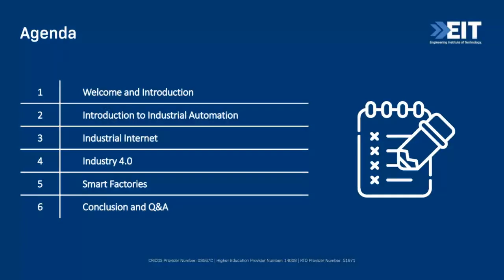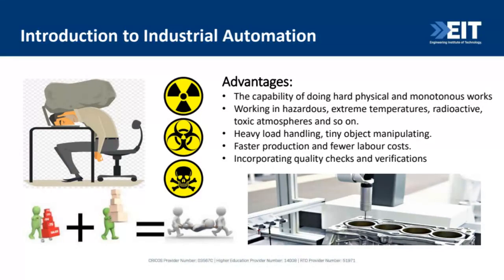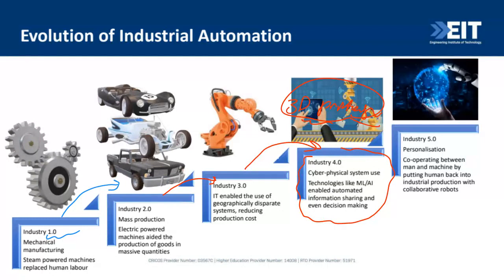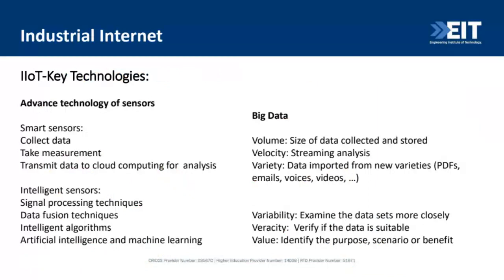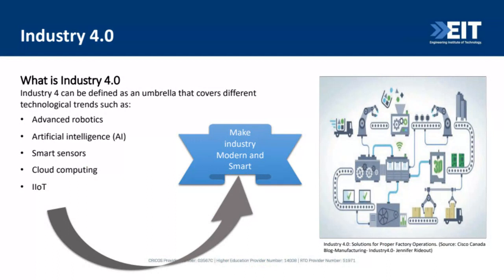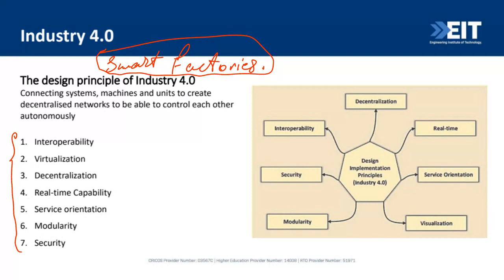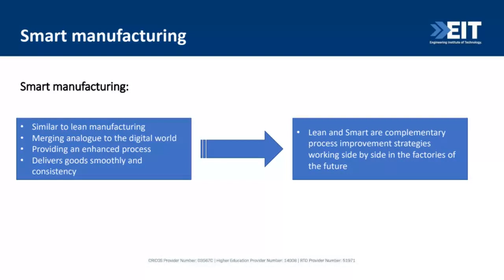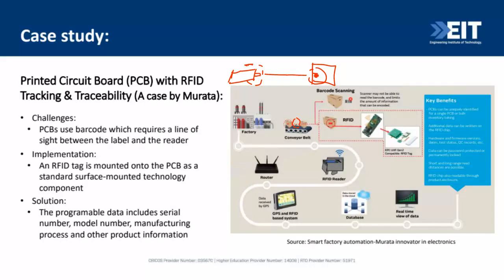Industrial Automation, Industry 4 0 and Smart Factories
Industrial Automation is a widely used discipline in the industry that could be defined as the cross-sectional area of various engineering branches including electrical, electronics, mechanics, material science, chemical, communication, computer science, software, and information technology. Industrial Automation, makes a path for these disciplines to be able to communicate with each other using transmission protocols and implements the required commands automatically in a robustly controlled environment.

Industrial Automation has been created based on innovation and innovation never stops. There is always demands so requirement for innovative techniques to meet these demands as well.

In this case, the Industrial Internet of Things (IIoT) as the enabler of Industry 4.0 is an innovative revolution of a digital transformation of different aspects of our life from home to cities and industries.

Smart factories are the heart of Industry 4.0 that get the advantage of Artificial Intelligence (AI), Robotics, Cloud computing, Big Data analytics, Machine learning, biotechnology, and nanotechnology, and externally interfaces such as smart supply chain, smart grids, and etc. Smart factories will provide optimum methods and techniques in manufacturing beyond our expectations.

Key takeaways from this webinar:
- Industrial Automation (IA), Industry 4.0, Industrial Internet of Things (IIoT), Smart Factories, Robotics

Presenter: Dr. Ali Marzoughi, EIT Lecturer and Unit Coordinator